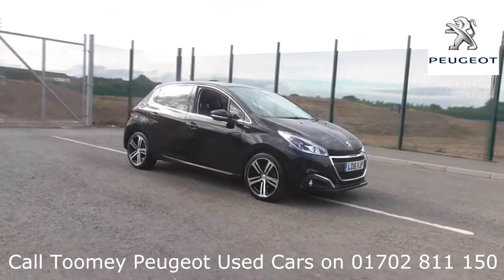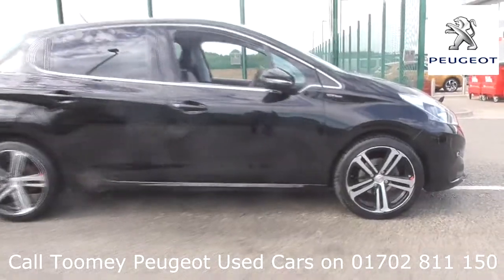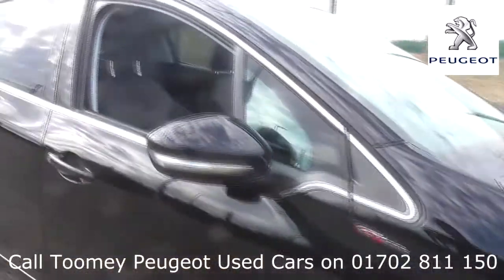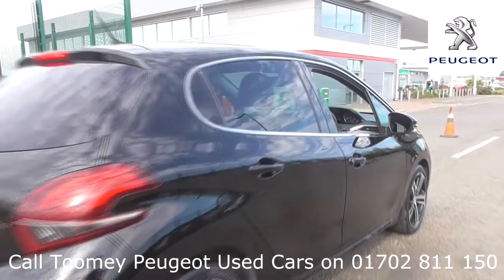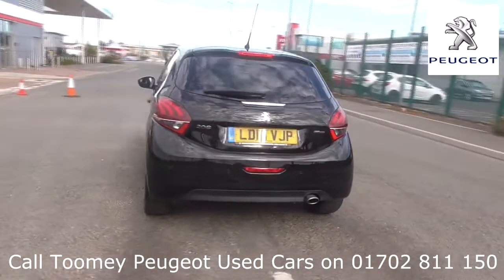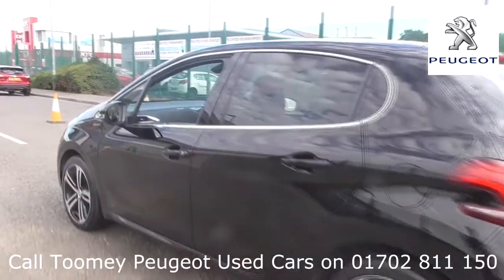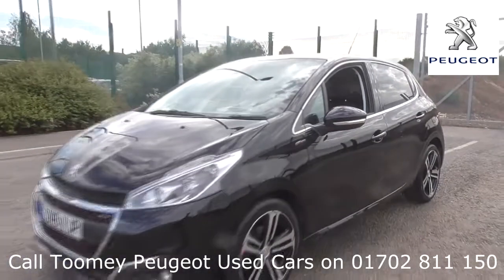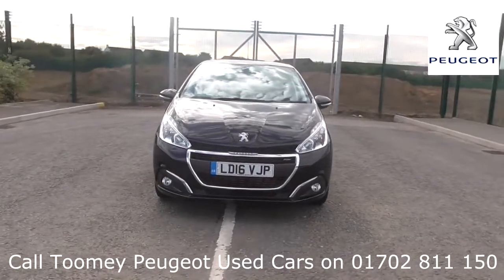LD16VJP PEUGEOT Used Peugeot TOOMEY MOTOR GROUP